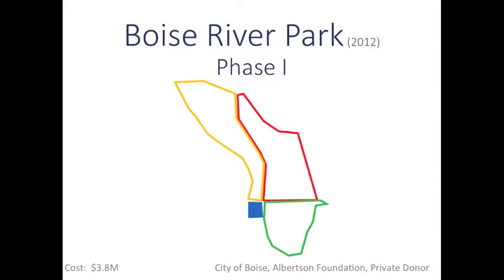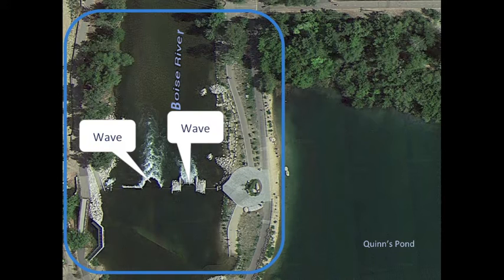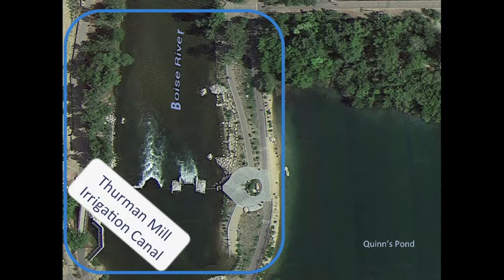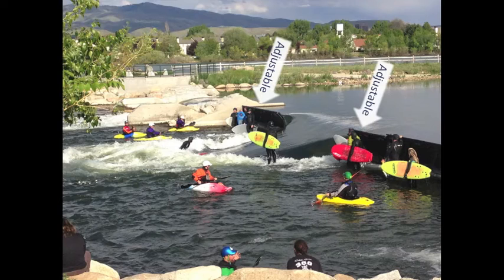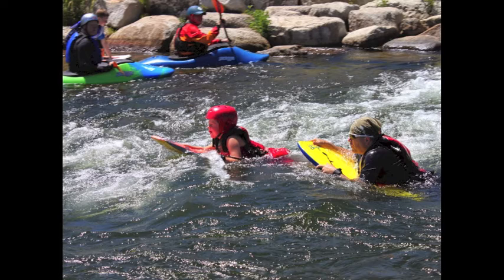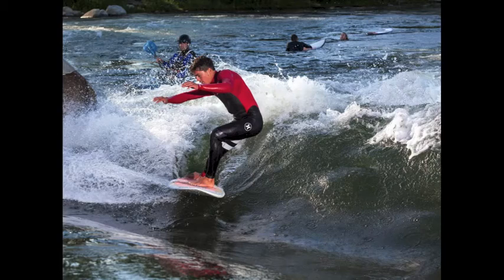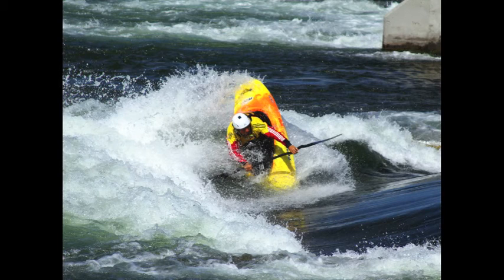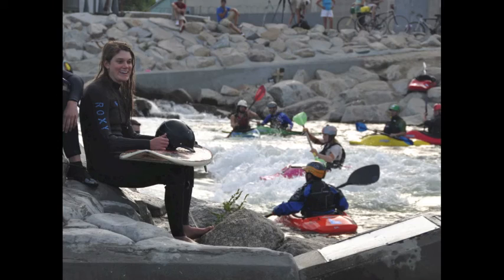BRP 2 - The Boise River Park Phase I